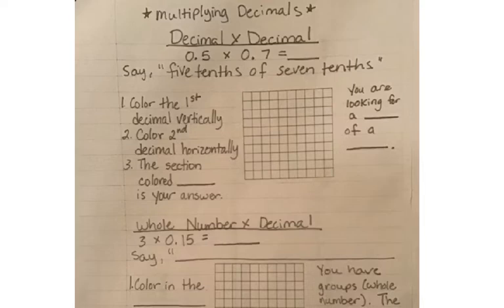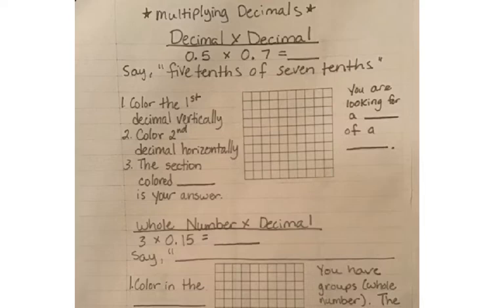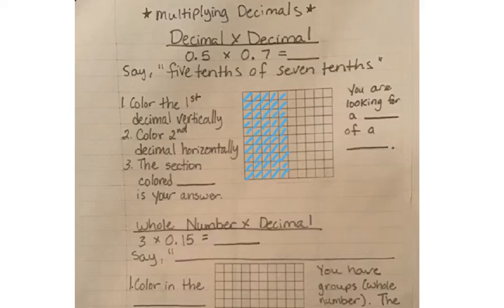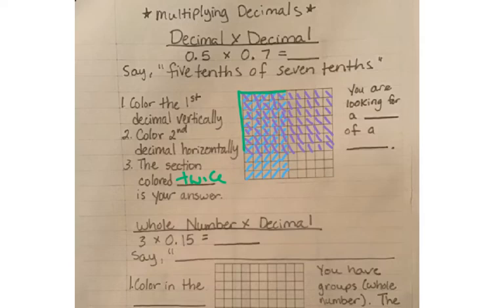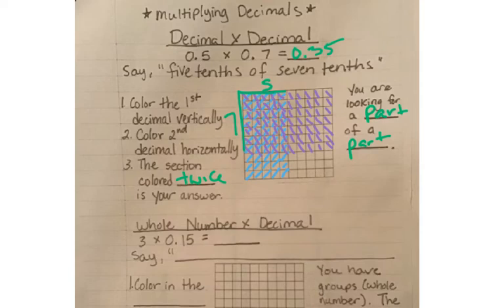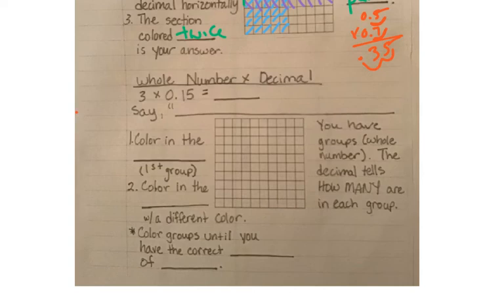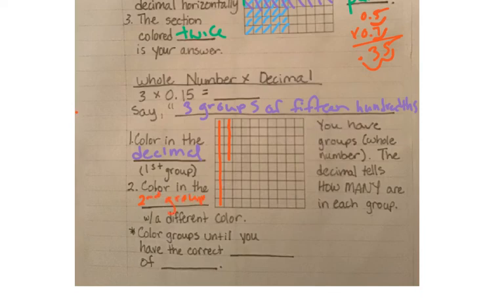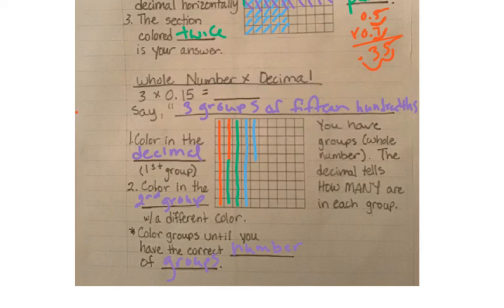Egg hunt interactive notebook